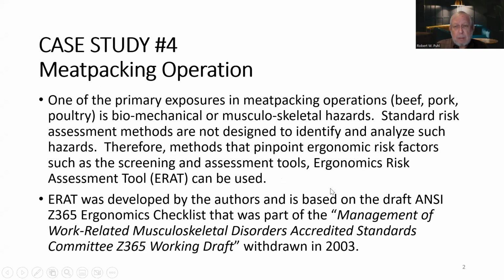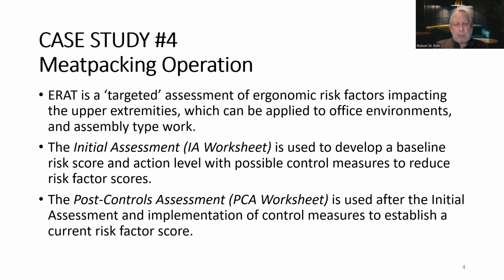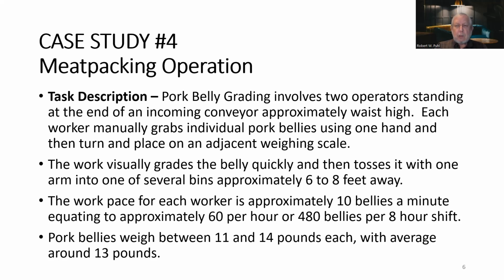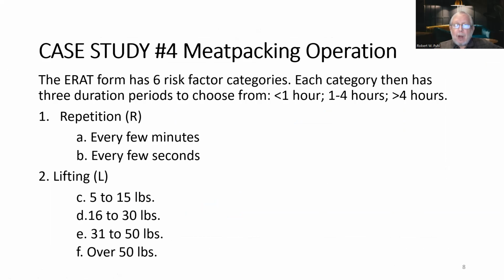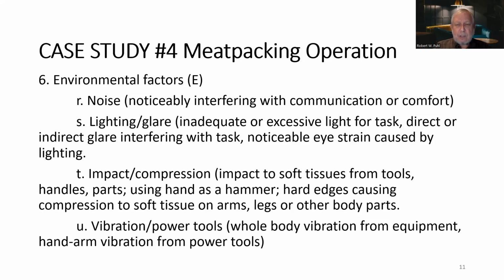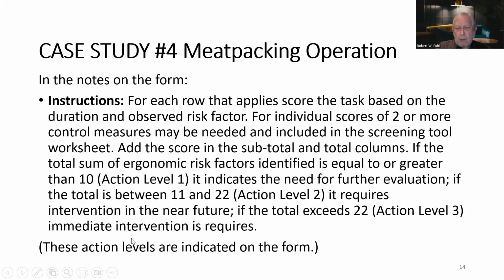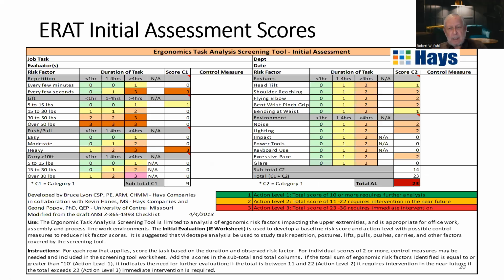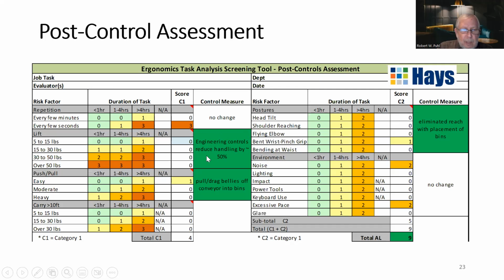RM Case Study 4